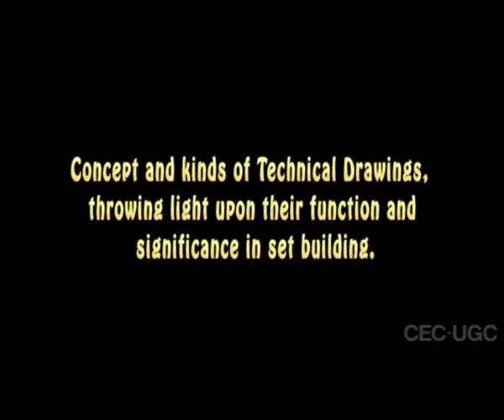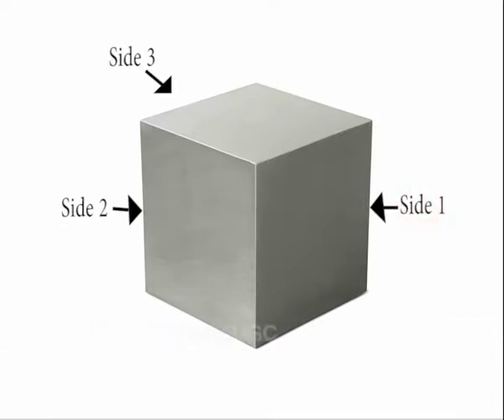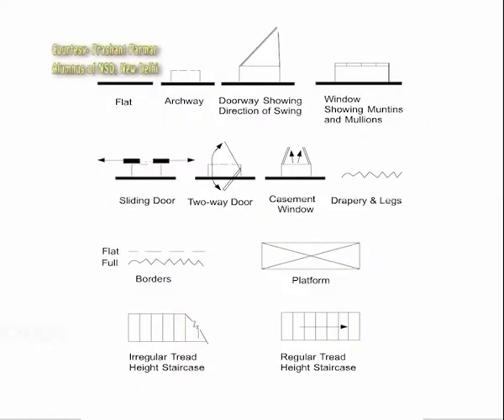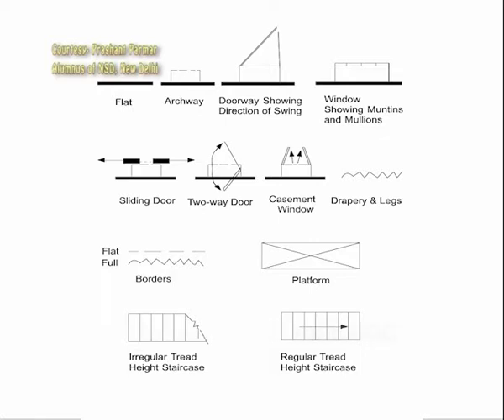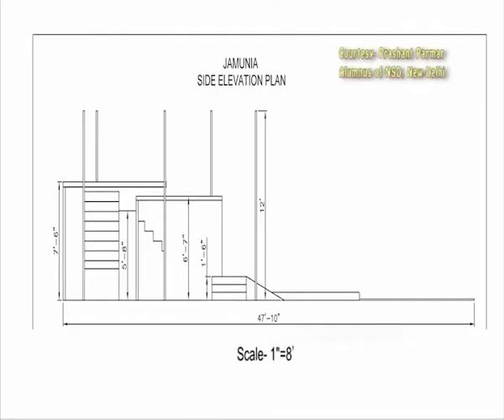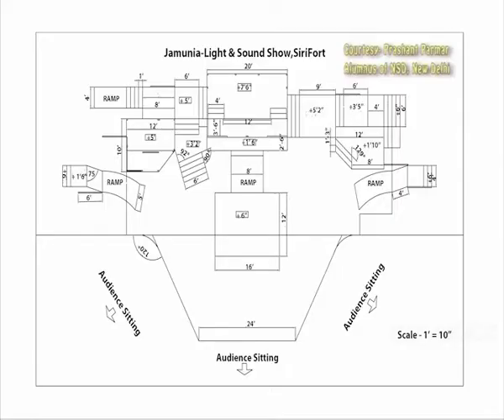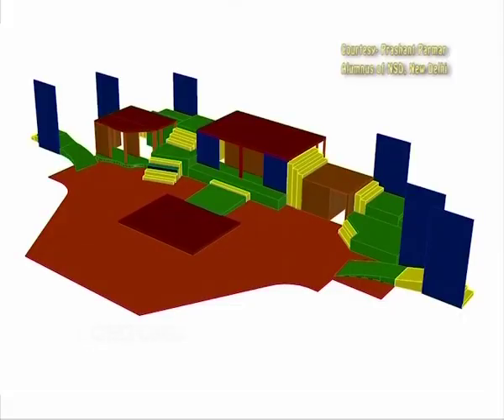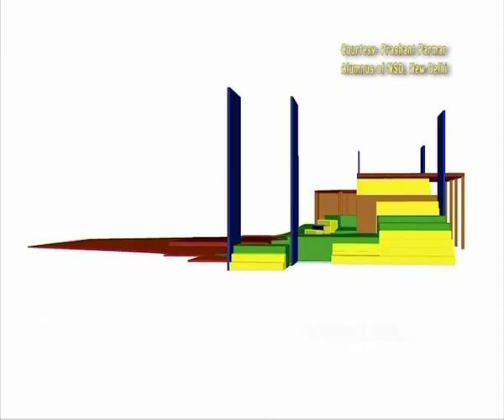Set Designing: Technical Drawings